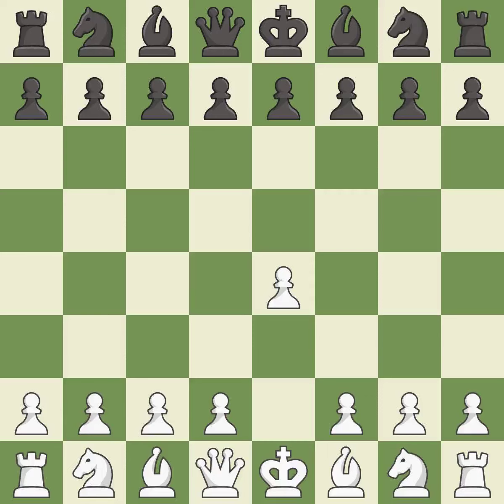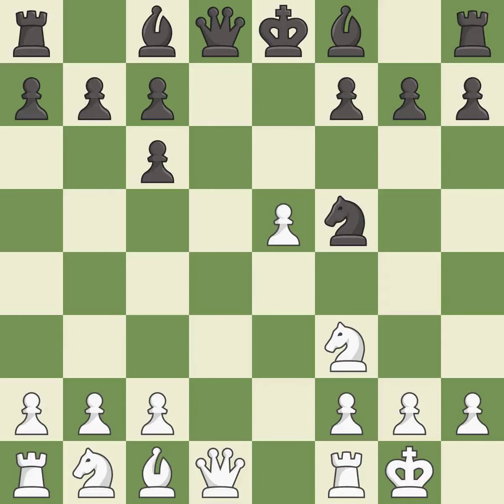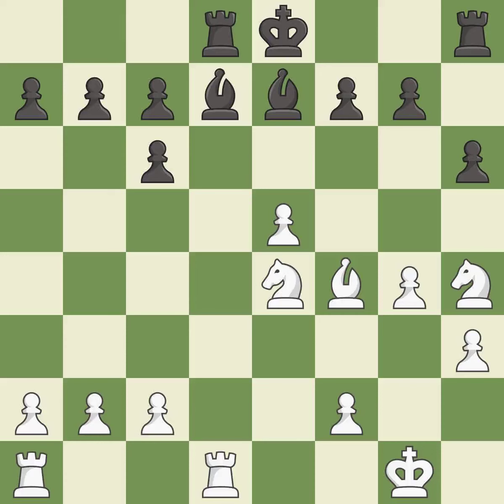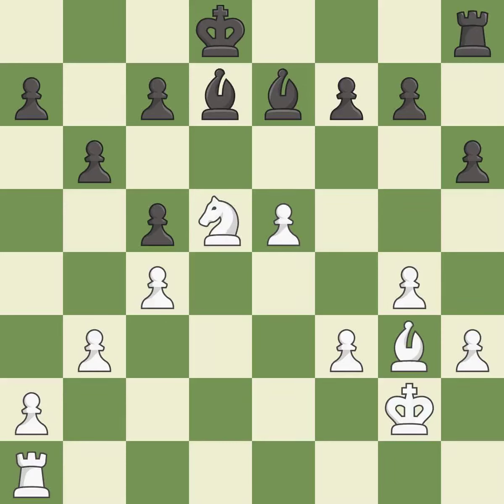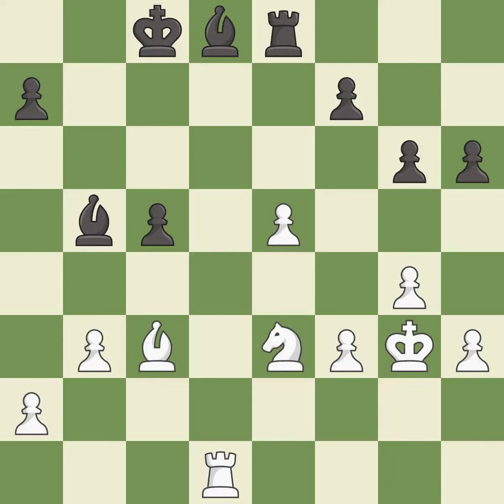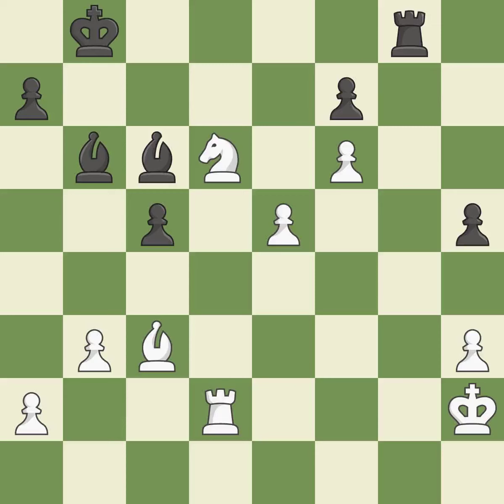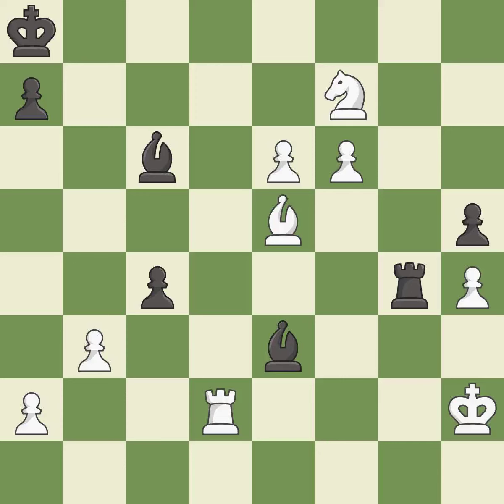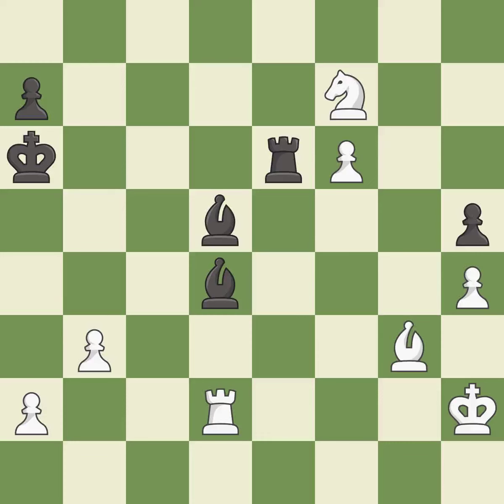,Ruy Lopez Opening: Berlin, l'Hermet, Berlin Wall Defense